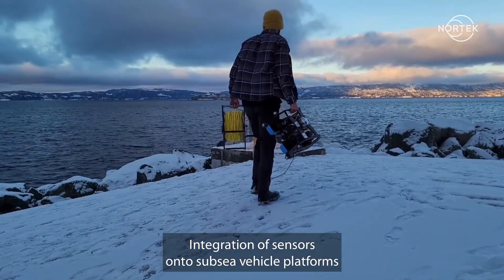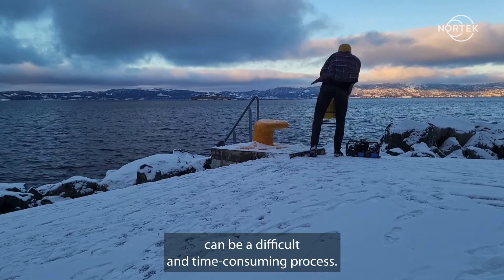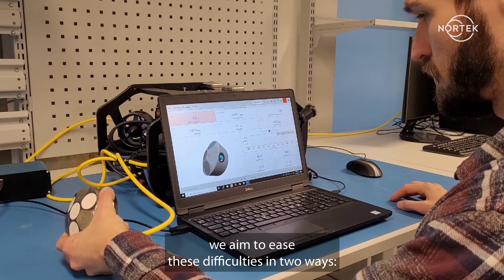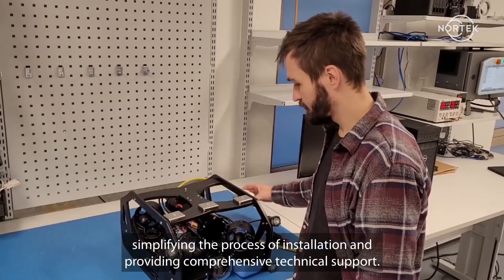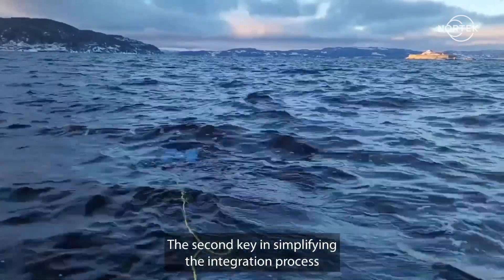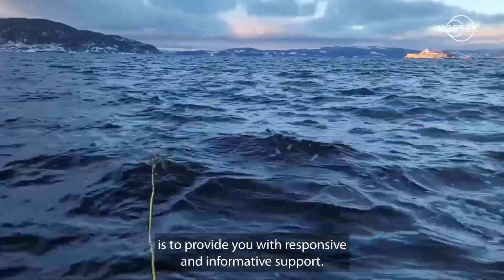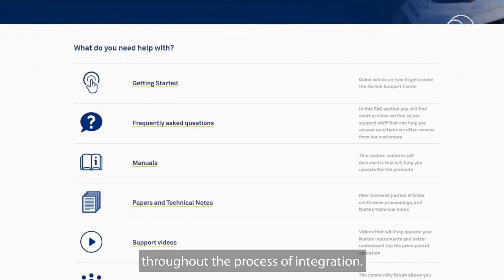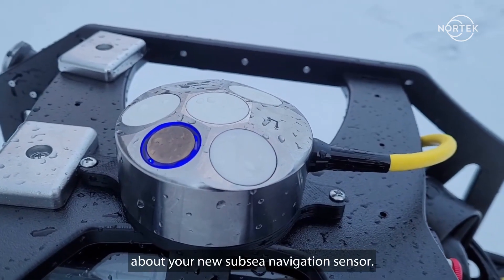Small subsea vehicles: Simplifying integration of navigation sensors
Learn more about subsea navigation for ROVs, AUVs and other underwater vehicles
Integration of sensors onto vehicle platforms can be difficult and time consuming. Nortek is here to make it easier for you!

Innovative technological advancements set our technology apart. Not only that, but our experienced global support team is there to help you troubleshoot and answer any questions you have.

Find out how you can simplify integration of navigation sensors in this video.

About us:

Nortek designs, develops and manufactures acoustic underwater sensors that are used to measure motion in the marine environment. Our objective is to excite users with relevant and future-proof solutions that are underpinned by the latest ocean technology!